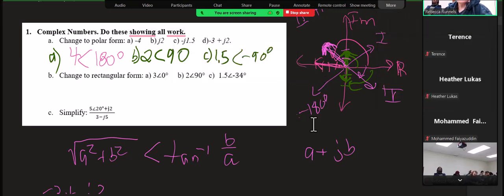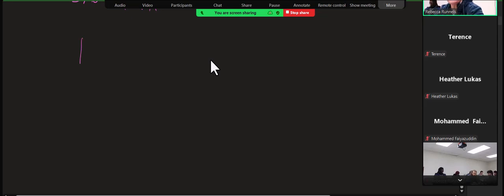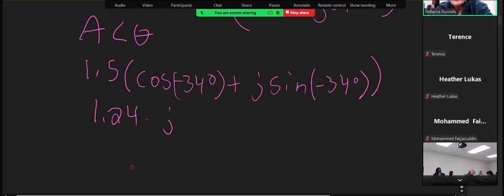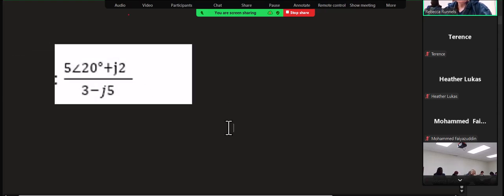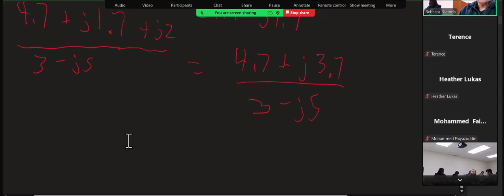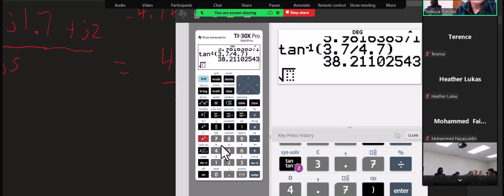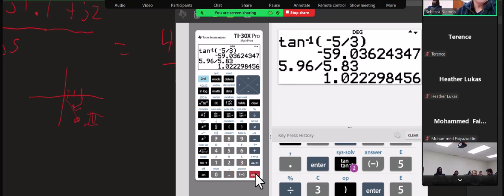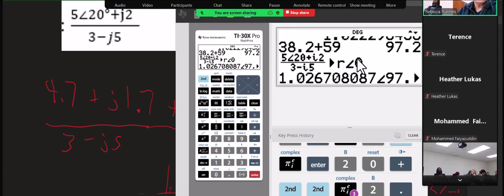Test Review Problem 1